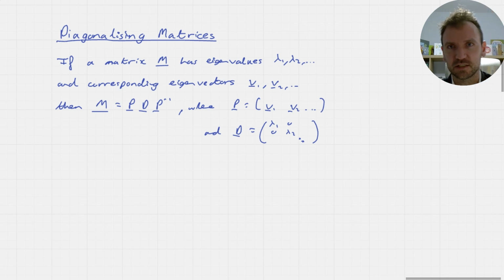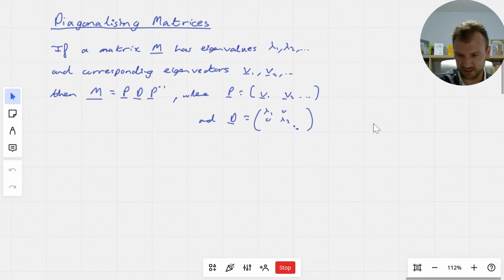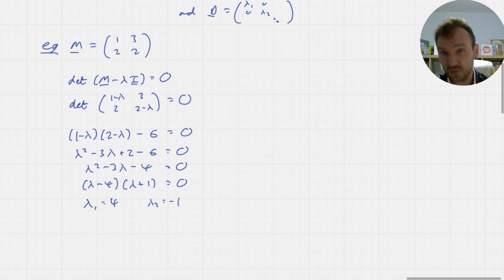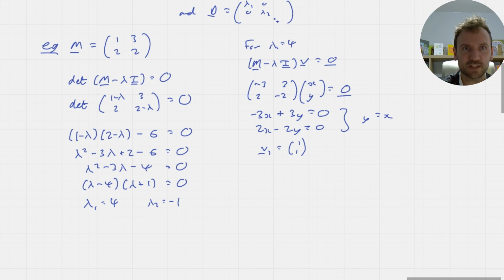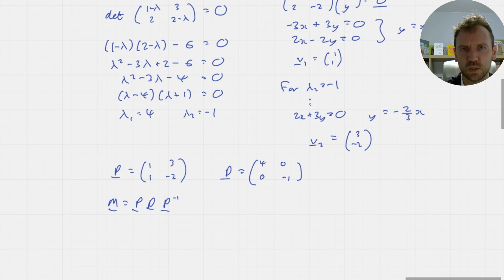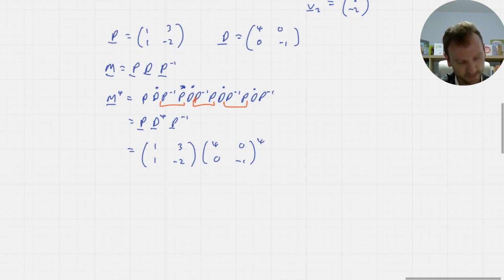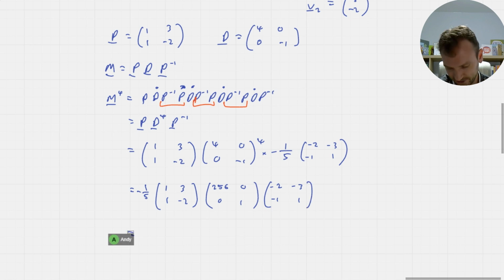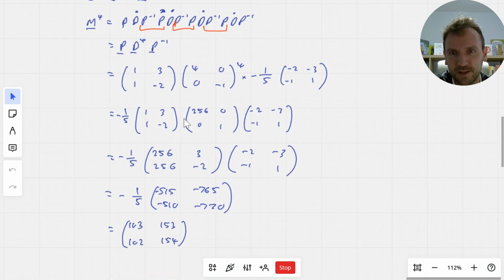Extra Pure - Matrices (diagonalising and taking powers)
From the MEI Further Maths Extra Pure module, this video covers how to diagonalise matrices and how to use this to take powers of matrices).